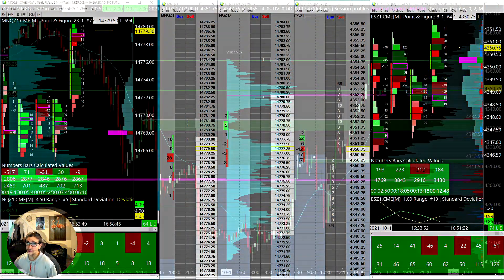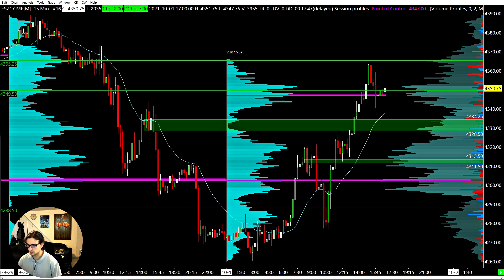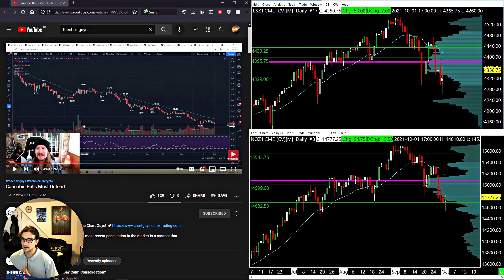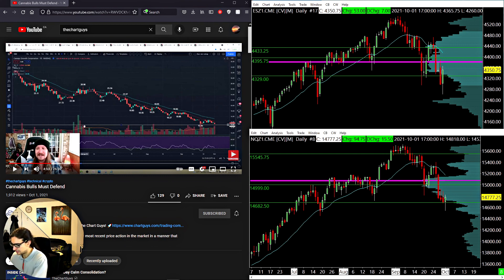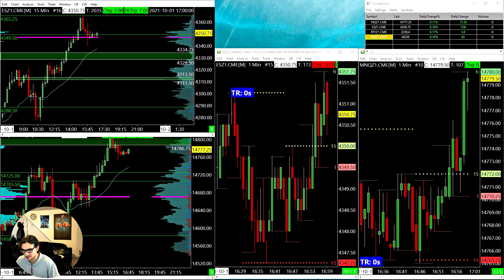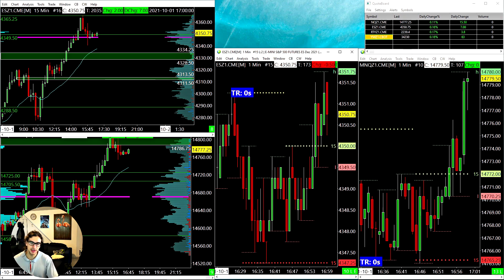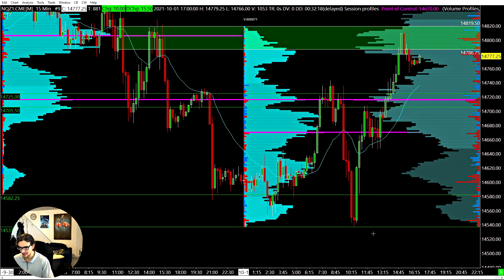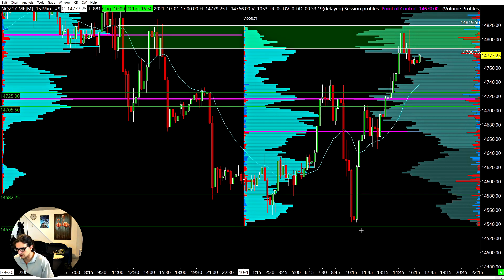Is Technical Analysis reliable?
There is so much information about technical analysis on the internet, in this video our goal was to help newer traders understand the rabbit hole they are going down. If we go back to the fundamental roots of how a trade occurs we can understand that technical analysis only exists to give context around market trading activity. In our opinion this is the crucial point that must be understood, or else traders will be led into thinking that trading is based only on technical analysis. There are also people out there that use the "technical analysis is BS" approach to sell you techniques are arguably not secrets and will not change the game for you. Who is telling the truth? It doesn't matter because the market is always right. We believe in the strategy win by any means possible. If TA helps you see gain clarity in your trading and reading the market context, use it.

Timestamp

00:00:00 Intro
00:01:29 Common pattern of new traders and the current meta
00:04:45 What I've learned about TA
00:07:35 Why highs/lows are not support/resistance
00:11:43 Trend lines
00:15:02 Is it reliable? / Conclusion